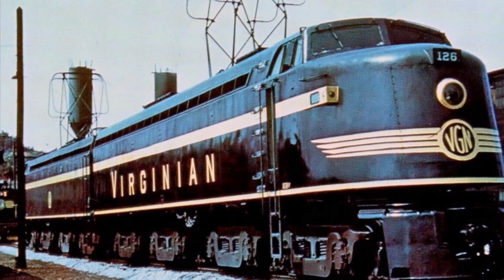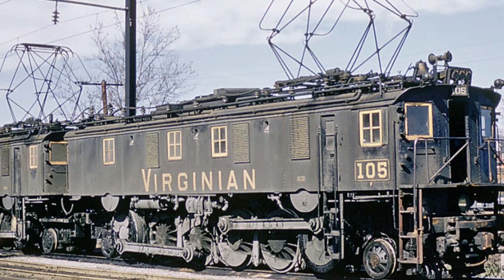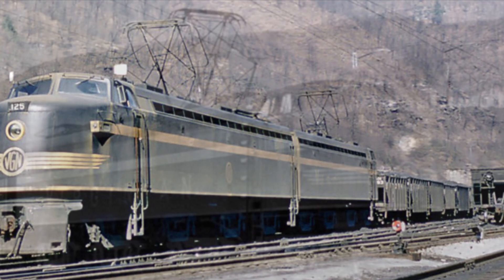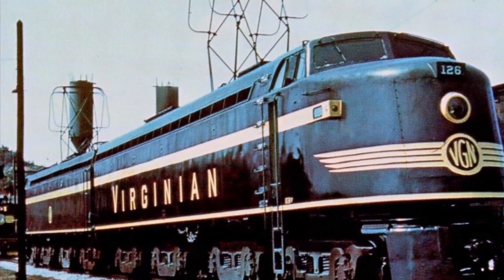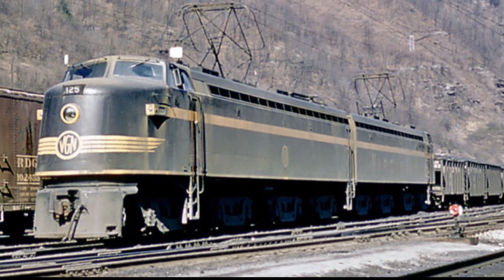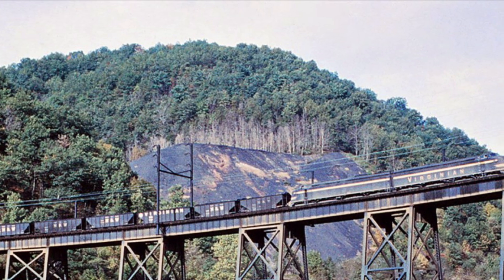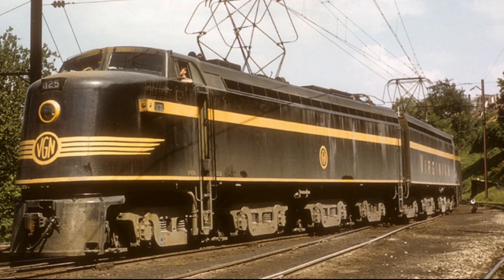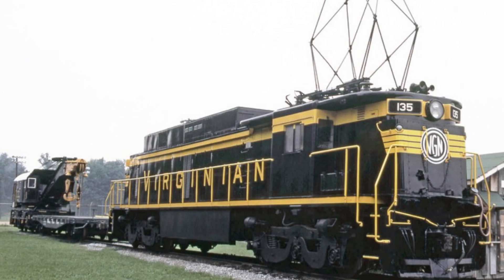Engines of North America: The GE EL-2B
Intro & Outro Music: Dead End In Tokyo by Man With A Mission

All pictures and information used have their sources linked directly below

Works Cited
Burns, Adam. “Virginian's EL-2B "Streamliner" Locomotives.” American-Rails.com, 26 January 2024, Accessed 28 April 2024.

Burns, Adam, and Tom Gildersleeve. “"Little Joe" Electric Locomotives (Class EF-4/EP-4).” American-Rails.com, 30 November 2023, Accessed 28 April 2024.

Drake, Bob, and Tom Sink. “VGN EL3A #105.” railpictures.net, RailPictures.Net, February 1957, Accessed 28 April 2024.

Drake, Bob, and Tom Sink. “VGN GE EL-2B #125.” RailPictures.Net, February 1957, Accessed 2 May 2024.

Dziobko, John. “VGN EL1A #110.” RailPictures.Net, 22 February 2012, Accessed 2 May 2024.

Dziobko, John. “VGN EL-2B #125.” RailPictures.Net, 7 August 1956, Accessed 2 May 2024.

Dziobko, John. “VGN EL-2B #126.” RailPictures.Net, 24 February 2012, Accessed 2 May 2024.

“Global Outlet 128.2 VIRGINIAN EL-2B #128 Electric Locomotive.” brassdepartment.com, Brass Department, Accessed 2 May 2024.

Robbins, Mike. “VGN EL-C #135.” Flickr, August 1985, Accessed 28 April 2024.

Seabree, Mac, and alcomike43. “NH E33 #308.” Pinterest, Accessed 2 May 2024.

Sink, Tom. “VGN EL-2B #127.” RailPictures.Net, 5 August 2010, Accessed 2 May 2024.

Smatlak, John, and Alexandre Gilliéron. “Great Northern W-1 Class electric | Great Northern W-1 Class….” Flickr, 19 December 2015, Accessed 2 May 2024.

Stith, John. “Virginian EL-2B #126.” American-Rails.com, 26 January 2024, Accessed 2 May 2024.

themeatballhero, et al. “Steam Workshop::Virginian EL-2B.” steamcommunity.com, Steam Community, 12 June 2020, Accessed 2 May 2024.

“Virginian EL-2B.” en.wikipedia.org, Wikipedia, Accessed 2 May 2024.

“Virginian EL-2B.” dbpedia.org, DBpedia, Accessed 2 May 2024.

Wingfield, Doug. “VGN EL-2B #125.” RailPictures.Net, 14 March 2011, Accessed 2 May 2024.